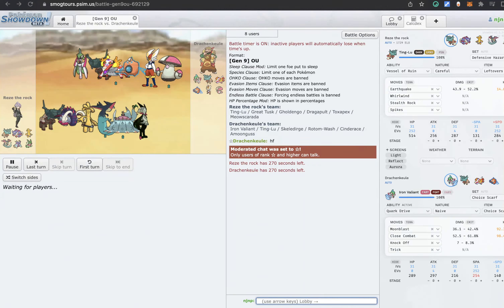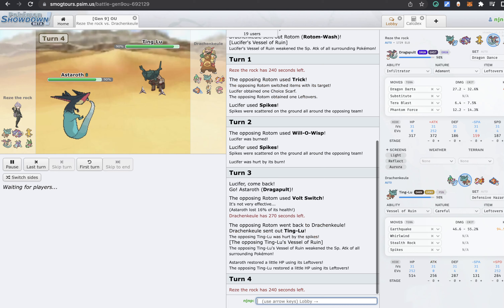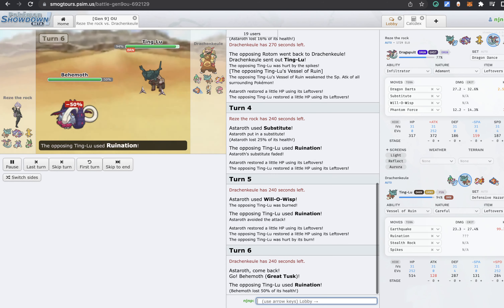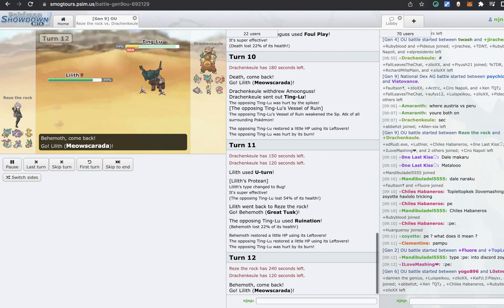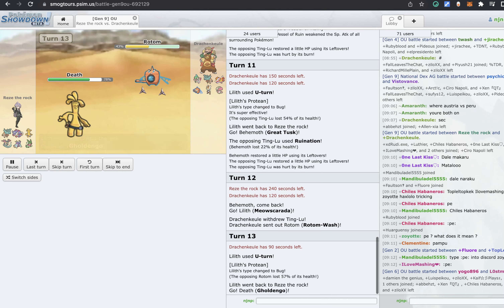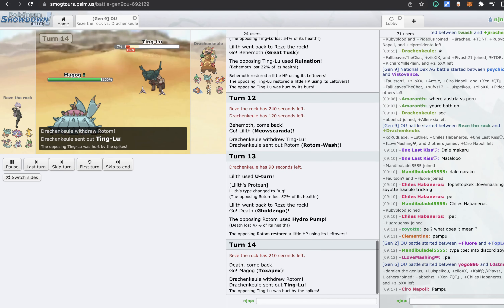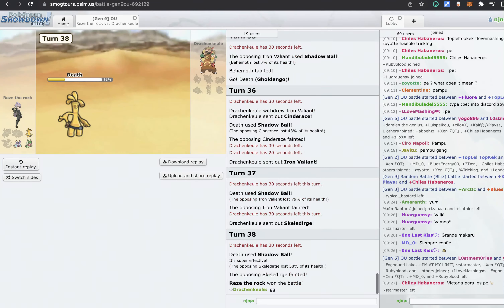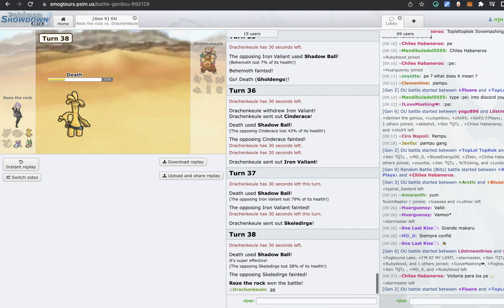Drachenkeule (Austria) vs Naraku Kirigiri (Peru) Smogon WCOP Qualifiers 2023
You can follow WCOP coverage here!

In this exciting video, we take a deep dive into the first round of the 2023 World Cup of Pokemon qualifying matches. The video features the top Pokemon trainers from around the world competing against each other in intense battles to earn a spot in the World Cup.

Viewers will witness the strategic and tactical gameplay as each trainer utilizes their unique skillset and knowledge of Pokemon to gain an advantage over their opponents. The matches are full of twists and turns, keeping viewers on the edge of their seats as they root for their favorite trainers.

The video also provides expert analysis and commentary from a top Pokemon expert, who will provide insight into the various strategies employed by the trainers and the strengths and weaknesses of different Pokemon.

Whether you're a die-hard Pokemon fan or simply enjoy watching competitive gaming, this video is sure to provide an exhilarating and entertaining experience. Join us as we witness the start of an epic journey towards the 2023 World Cup of Pokemon championship!